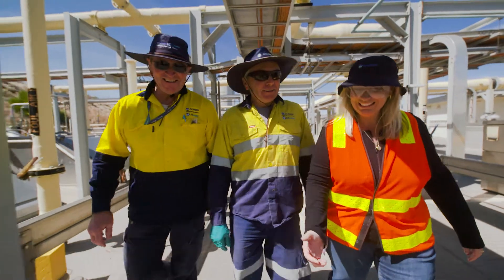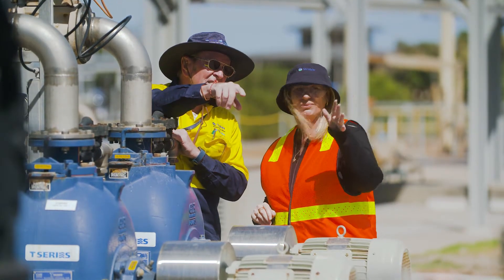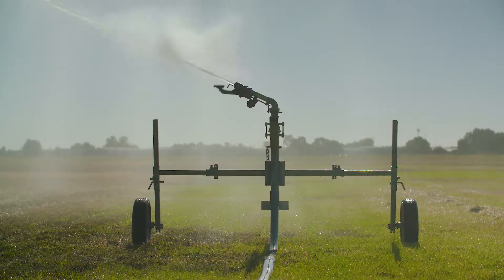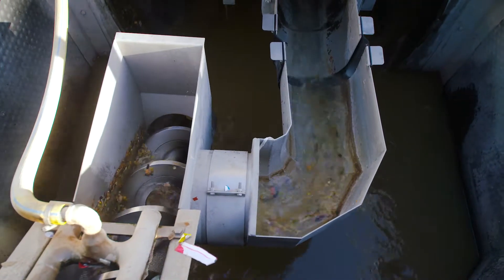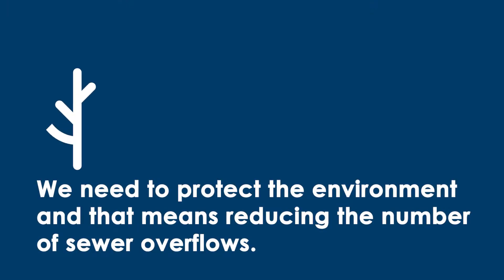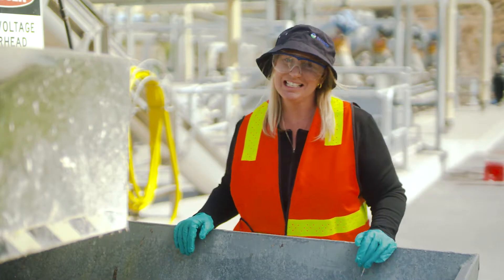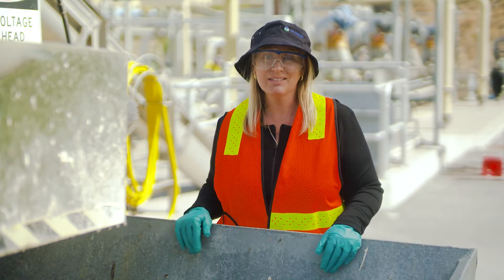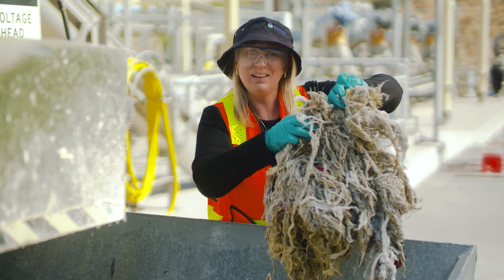HealthySewers - Why what you flush matters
Are you missing your rubber chicken, cricket ball or false teeth? Well, we found them – and lots more – at our wastewater treatment plants. Here’s Lisa, our Senior Manager of Production and Treatment, explaining why it matters what goes down the toilet and drain.